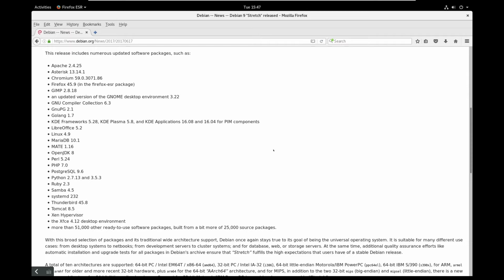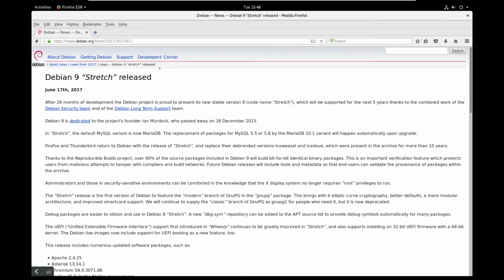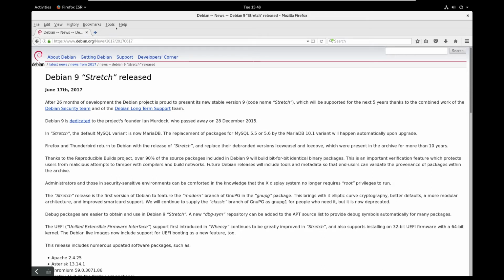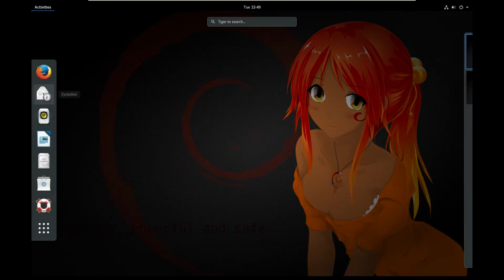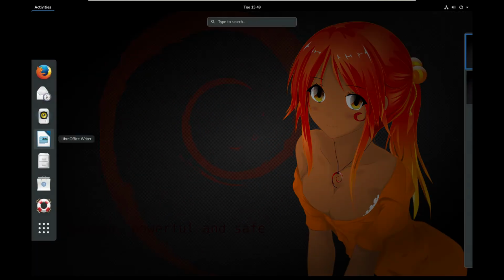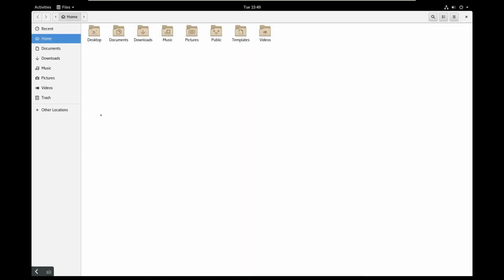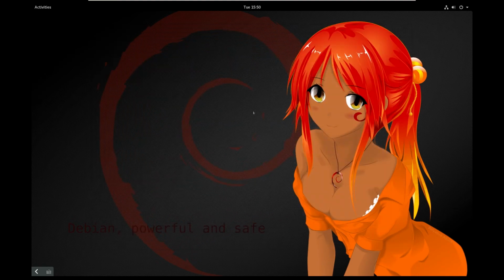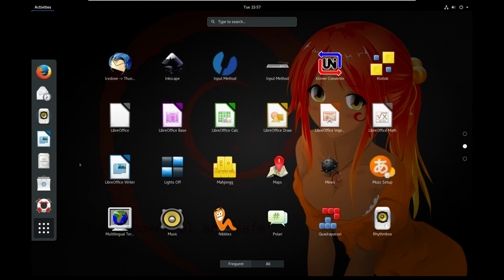Linux Debian 9 Stretch Gnome 64 Bit Version Review!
This video is about the operating system Linux Debian 9 Stretch Gnome 64 Bit Version overview.
We have a quick look at the software packages which are preinstalled.

To install this Linux Debian 9 Stretch just download the iso from the linux Debian website.
The link to download the Debian 9 Stretch Gnome 64 bit iso package is

You can download the iso from the normal link on the Debian site but you may want to consider to download the iso directly via Torrent.